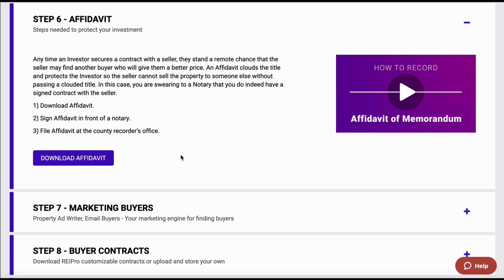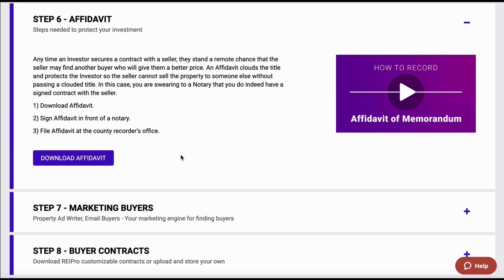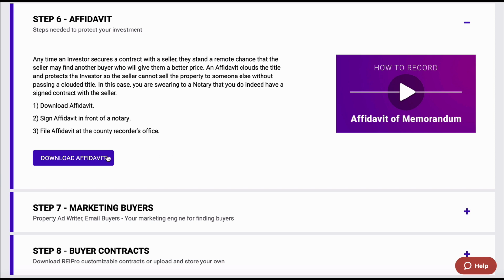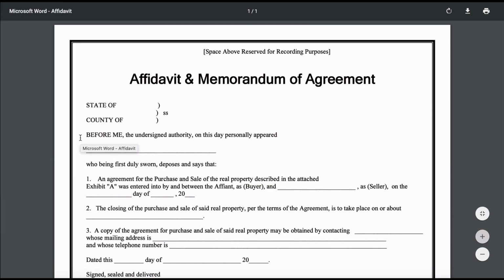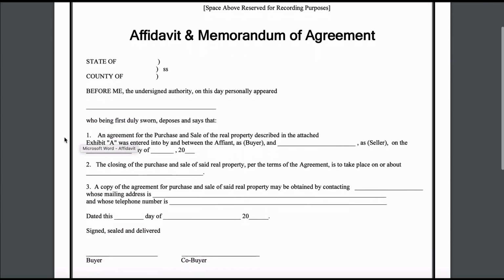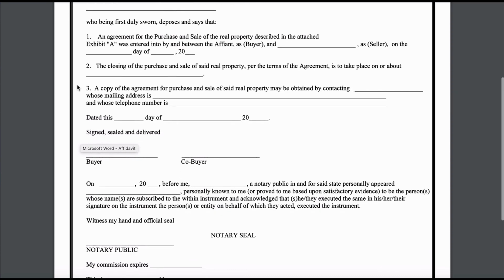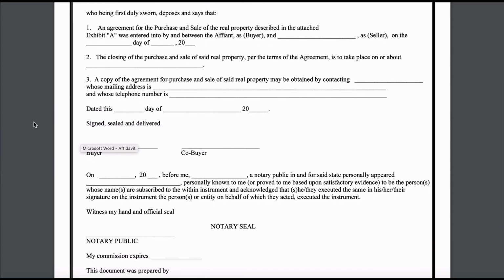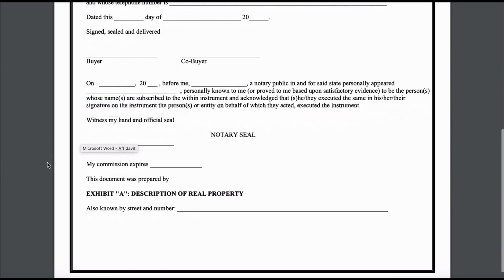How To PROTECT Your Contract Interests with an Affidavit of Memorandum | REIPro® Software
Protect your real estate investments like a pro with this helpful tutorial on how to create an Affidavit of Memorandum in REIPro. Learn the best practices for creating this important document, and protect your valuable resources with ease! Discover the quick and easy way to protect your investments - watch now!